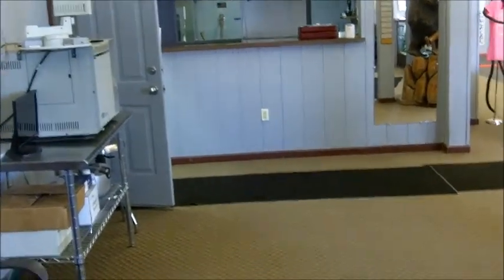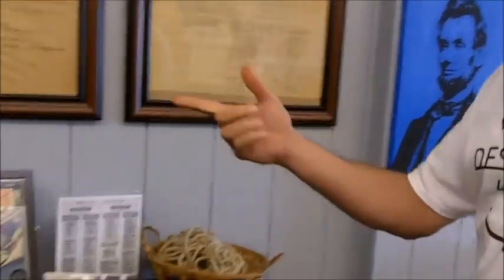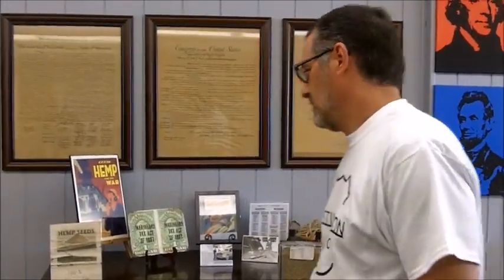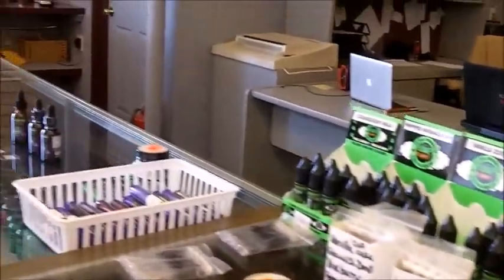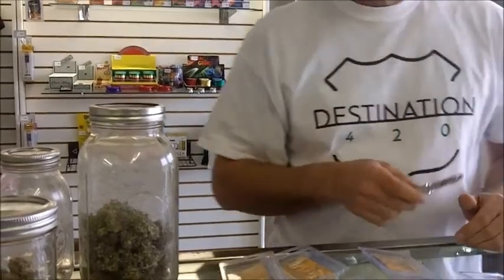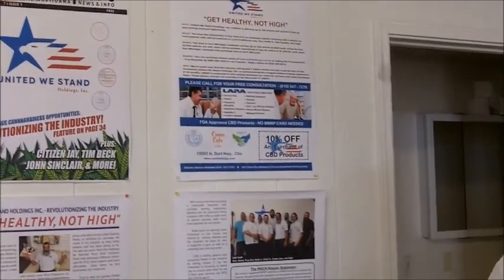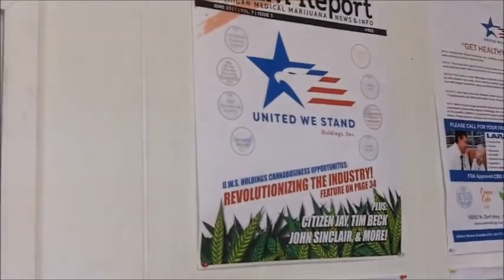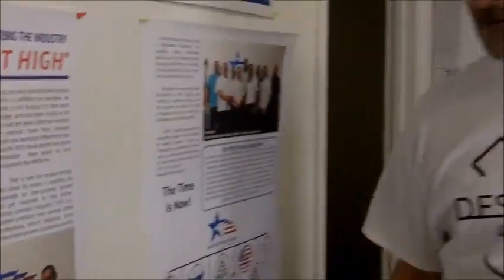Reefer Gladness Part 2 with Robb LaPeen and Allison Shatter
Commander Lee and I travel to Clio (Lansing) Michigan to check out the Destination 420 Cannabis Clinic.  Several hundred patience are receiving CBD & THC therapy here.  Robb obtained his state license this last week, and is the only licensed facility of its kind in Michigan.  Part 1 is an interview.  Part 2 is a tour of the facility.